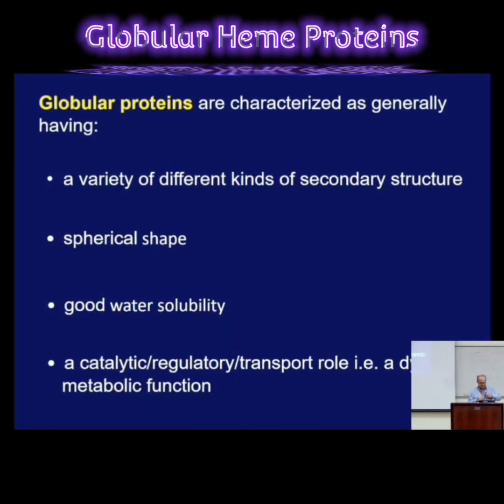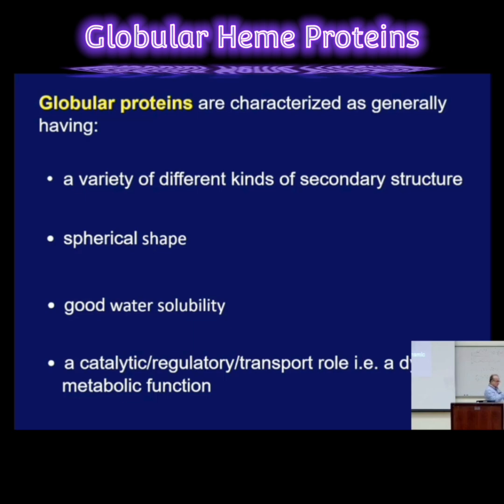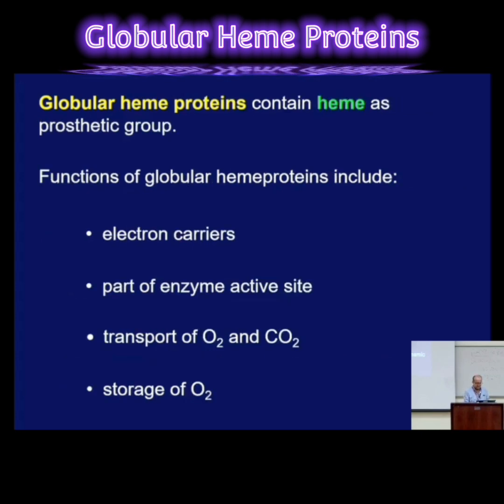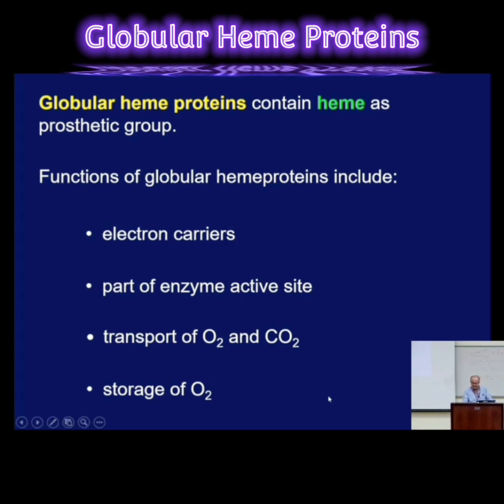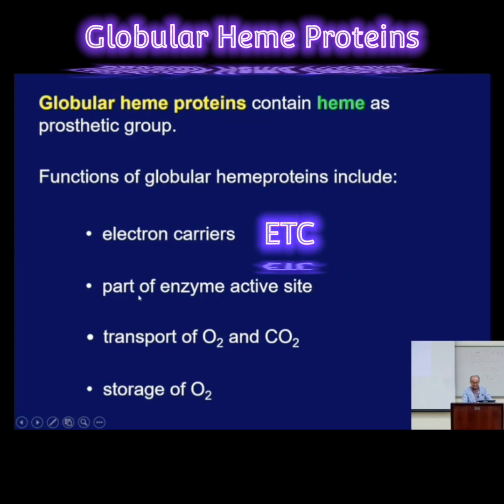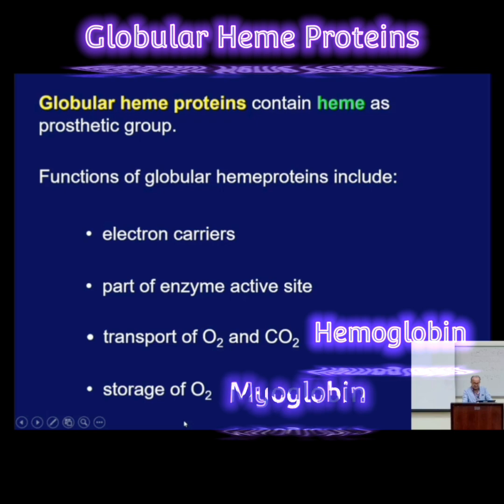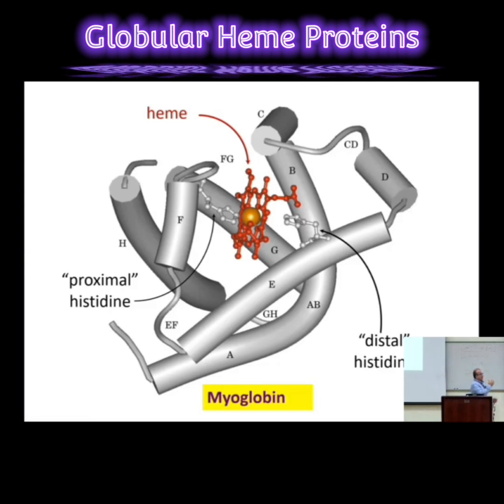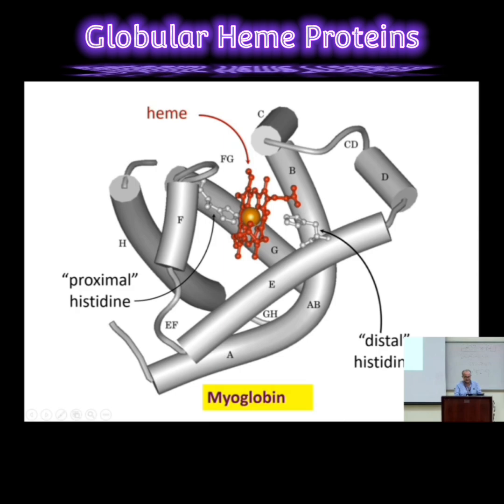Globular Heme Proteins: Cellular Roles @Metabolism Made Easy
Globular Heme Proteins play several key cellular roles including, electron transport, catalysis and oxygen binding/ transport.